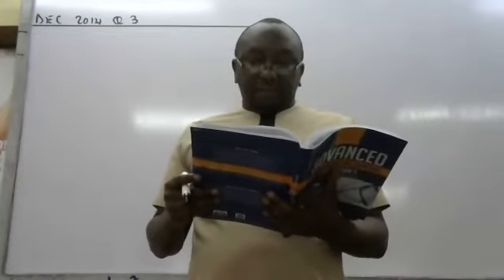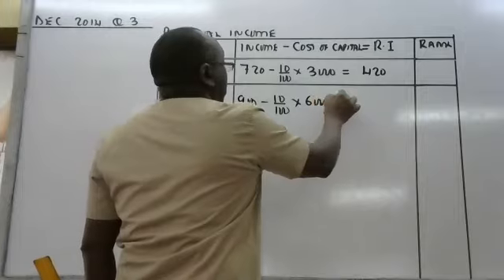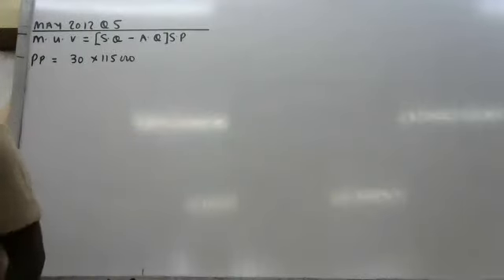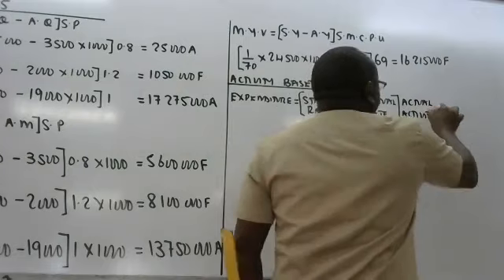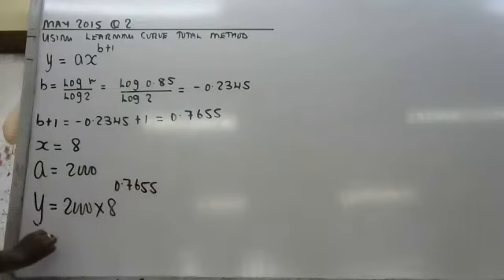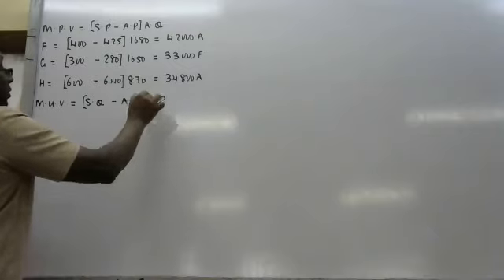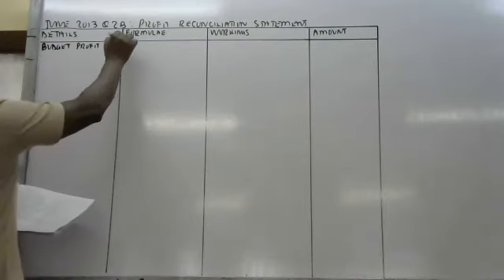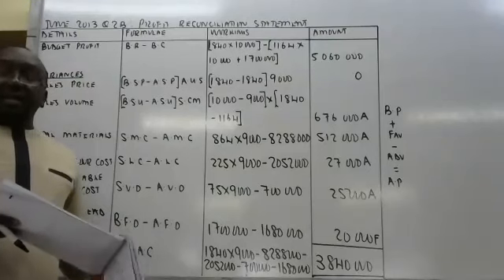ADVANCED MANAGEMENT ACCOUNTING REVISION LESSON DONE ON 30-11-2021